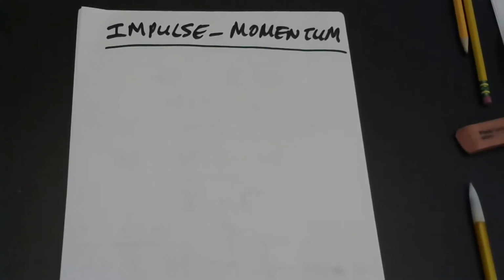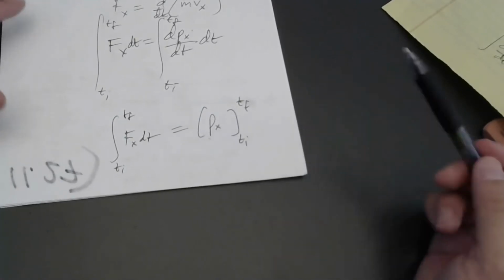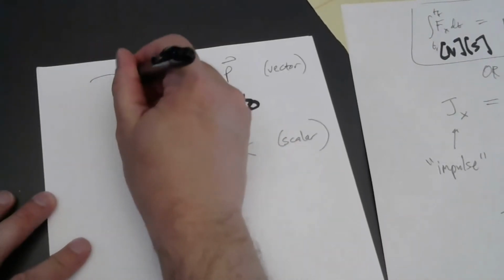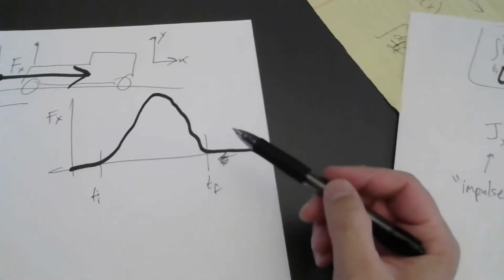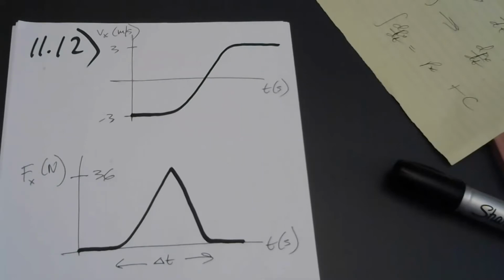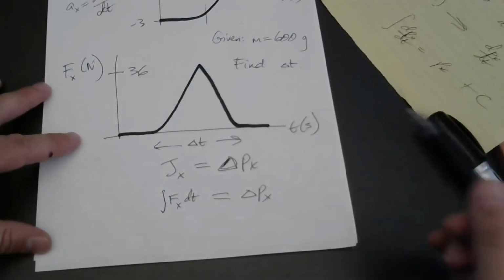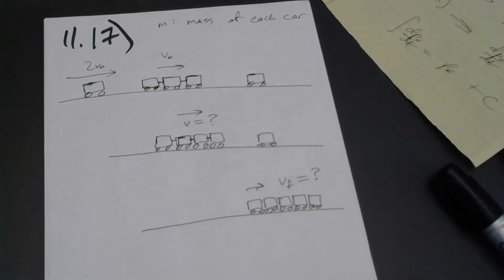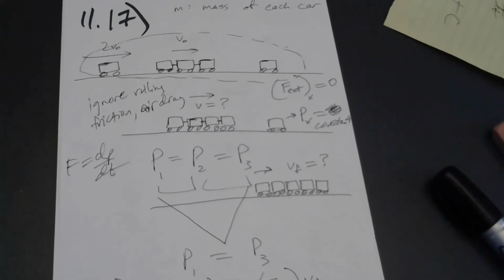Impulse-Momentum; Problems 11.12 and 11.17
Newton's 2nd law is integrated over time to arrive at the impulse-momentum equation. This view is adopted to solve Problem 11.12 from Knight's "Physics for Scientists and Engineers" (4th ed.).

Problem 11.17 requires a different approach: the principle of momentum conservation.